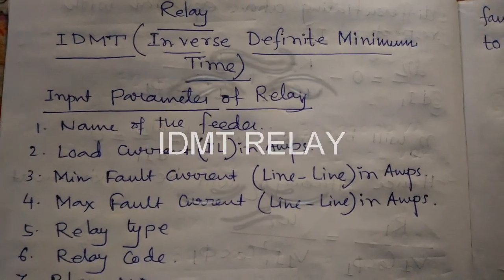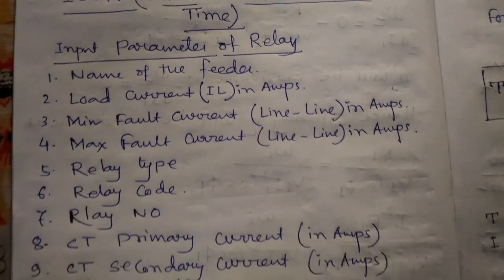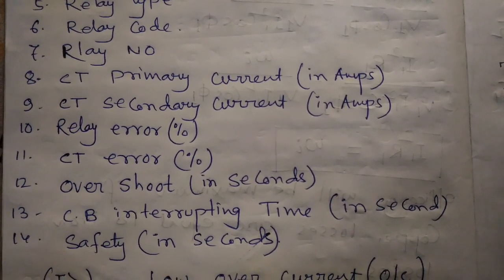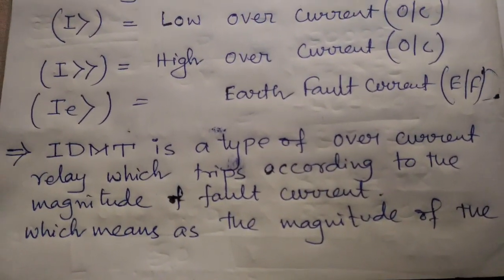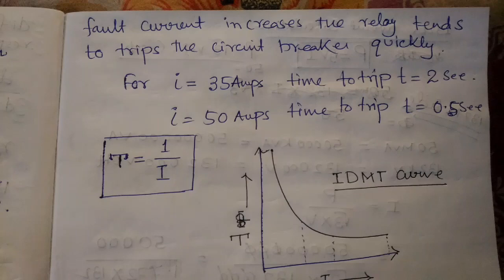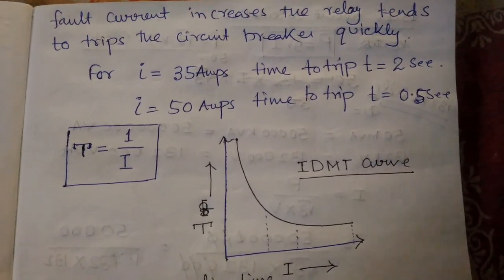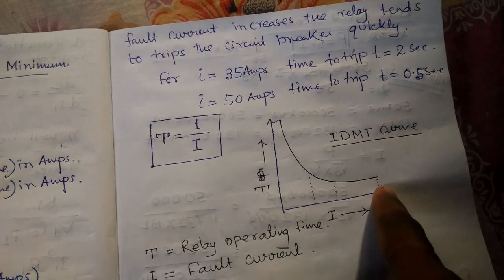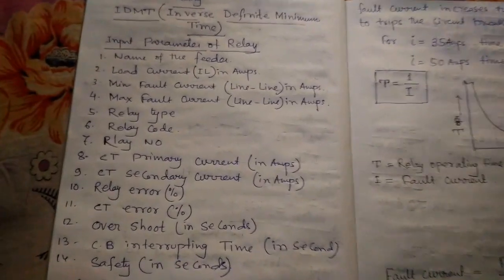IDMT RELAY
Relay is everything
sub station
power plant
Transmission Line
Distribution Line
Power Transformer
circuit Breaker
C& R panel
control circuit